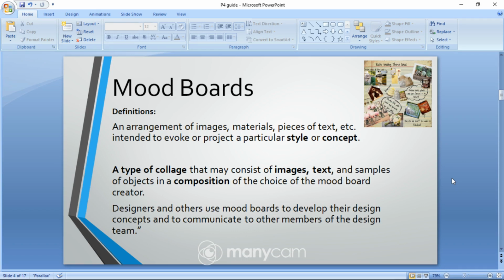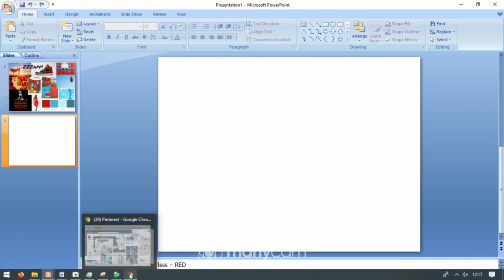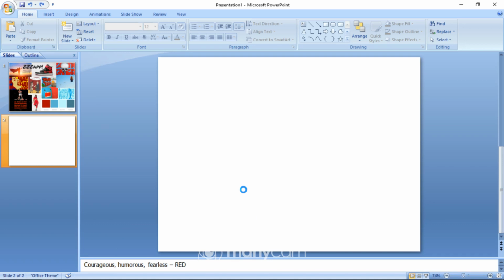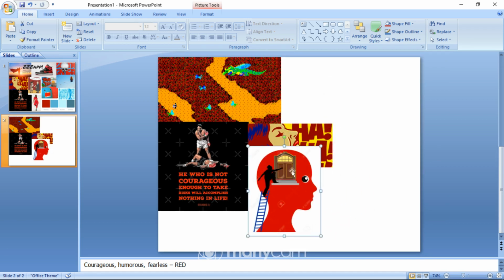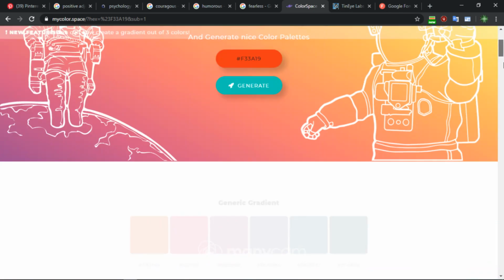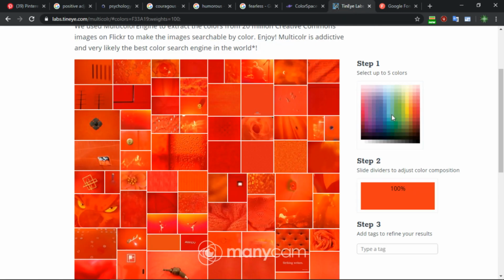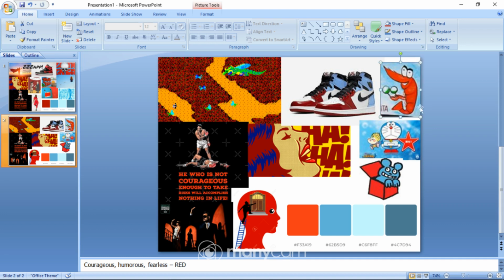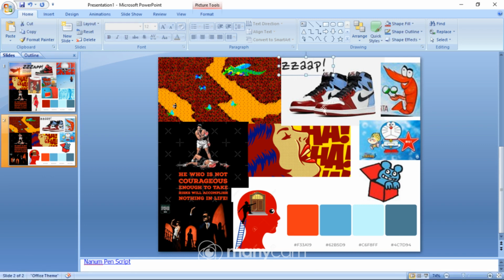moodboards unit 28 p4 - btec it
step by step how to make a moodboard that will meet criteria